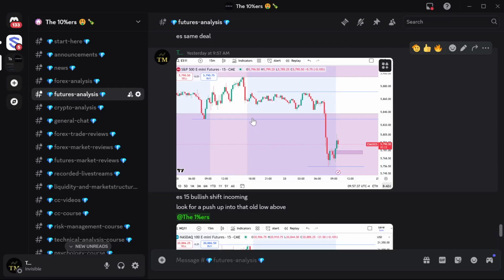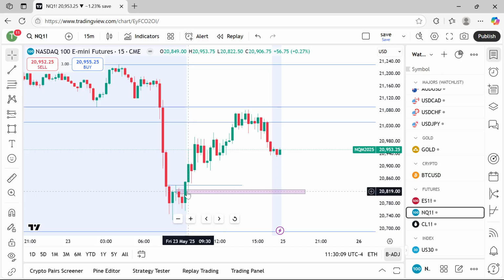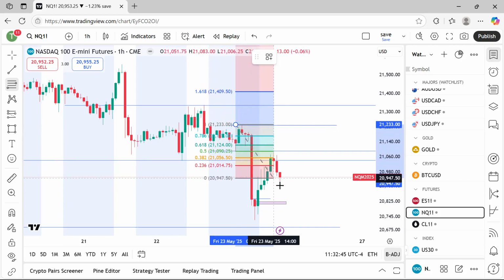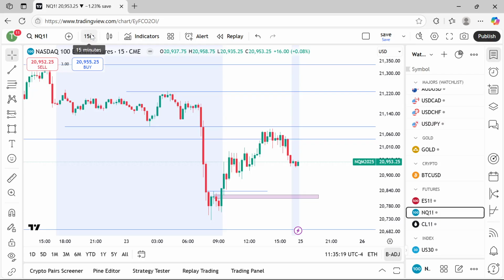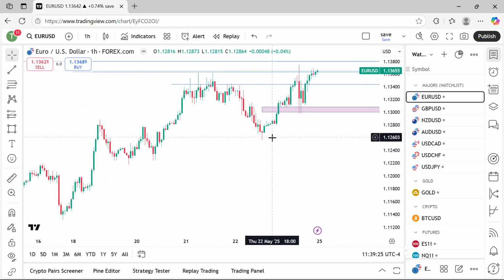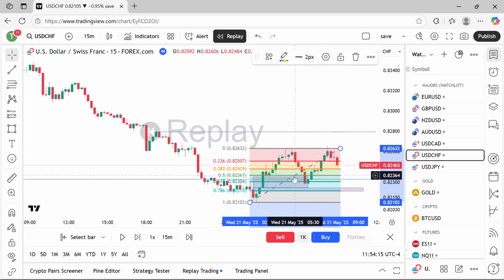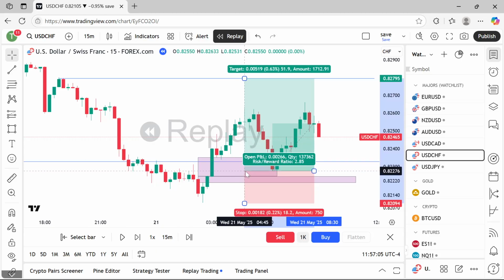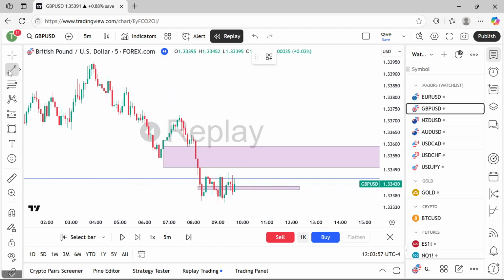Mastering Market Structure for Consistent Wins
In this video, I explain my approach to identifying and trading market structure shifts across different timeframes and markets.  I'll show you how to use this approach in futures, forex, and crypto, using smart money concepts for effective technical analysis. A full guide on how I do it.

About me:
I am a fulltime SMC trader. My mission is to simplify and provide direction for traders trying to find their way in the market. I am a firm believer that traders should have guidance so I'm here to shine that light so you can avoid many of the pitfalls that so many traders go through.